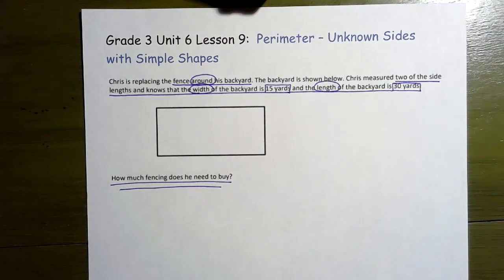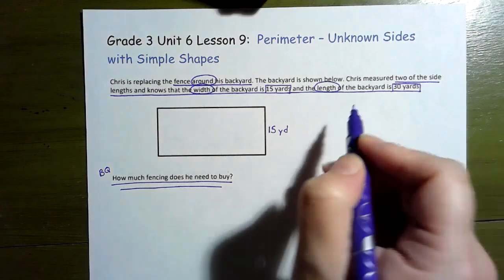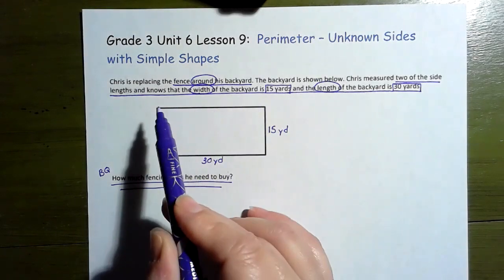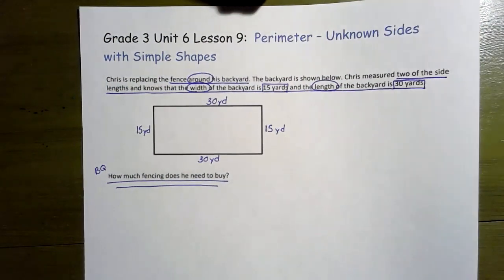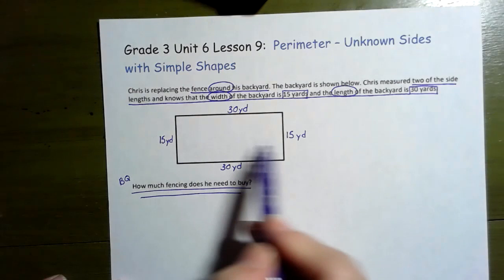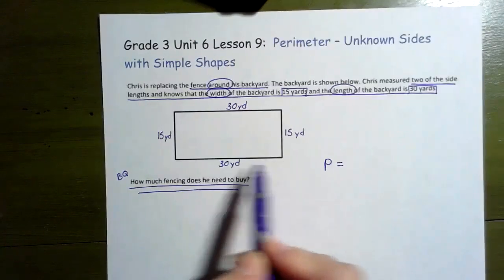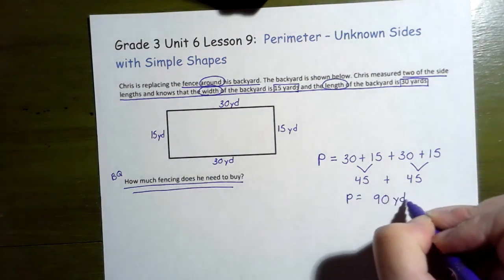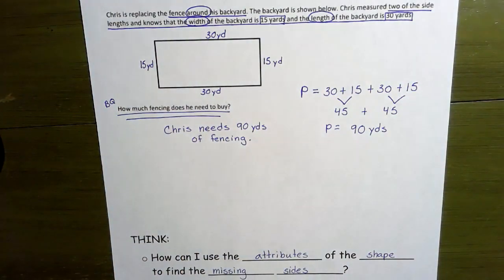G3U6L9 PoD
Problem of the Day for 3rd Grade Unit 6 Lesson 9 AF Math Curriculum